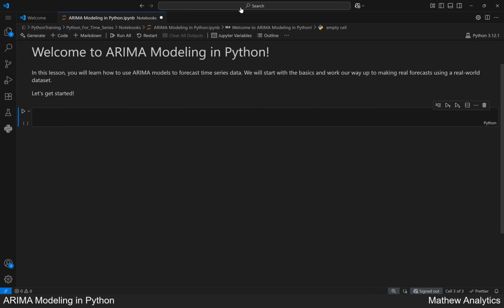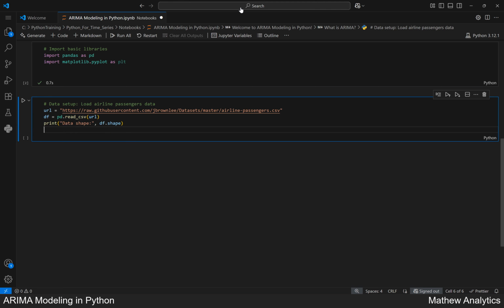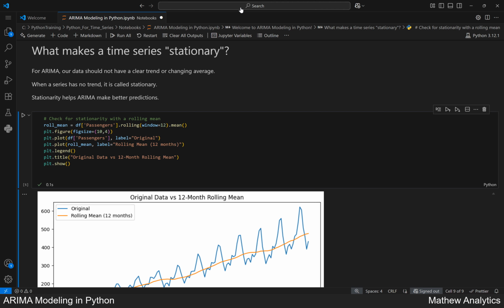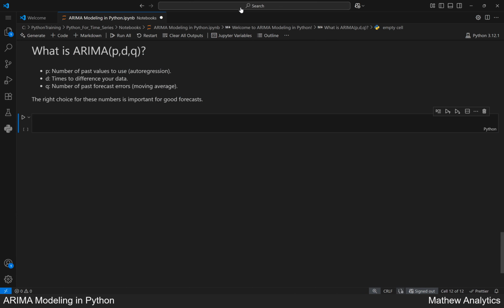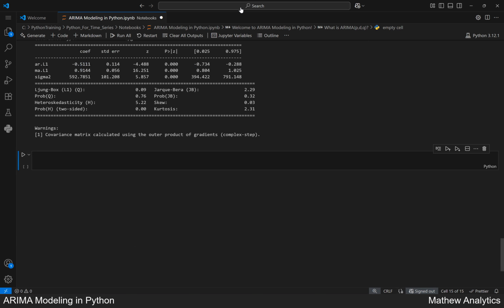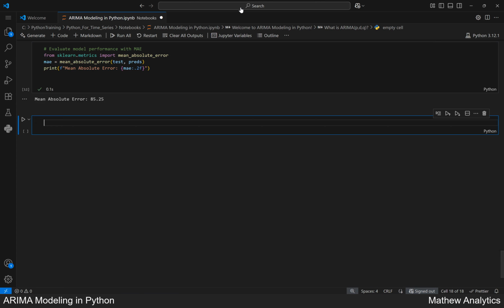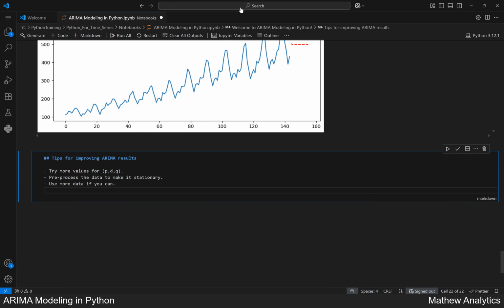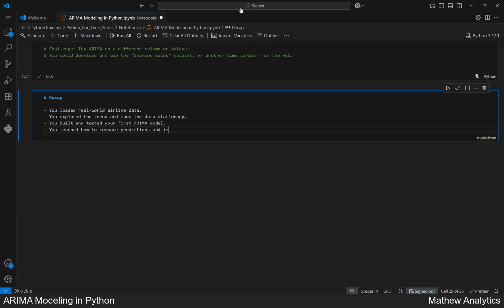ARIMA Time Series Forecasting in Python: A Step-by-Step Guide for Bible Study Insights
Learn how to use ARMA models in Python to analyze and forecast time series data. This tutorial covers the entire workflow, from loading real-world datasets and visualizing trends to making your data stationary and building predictive models. You will also learn how to evaluate model accuracy and make future forecasts using practical, step-by-step Python code.

Follow along as we split data into training and testing sets, fit an ARMA model, and visualize predictions. The lesson includes tips for improving results, troubleshooting common issues, and applying your new skills to other datasets. Perfect for anyone looking to master time series forecasting with Python.

00:00 Introduction to ARMA modeling
00:23 Suppressing warnings in Python
00:45 What is ARMA
01:09 Importing essential libraries
01:38 Loading and inspecting the dataset
02:16 Visualizing time series data
02:52 Understanding stationarity
03:13 Checking for trends with rolling mean
03:56 Making data stationary by differencing
04:41 Understanding ARMA parameters (P, D, Q)
05:06 Importing the ARMA model
05:28 Splitting data for training and testing
06:05 Building and fitting the ARMA model
06:44 Making predictions on test data
07:15 Comparing predictions with real values
07:47 Evaluating model accuracy with MAE
08:20 Forecasting future values
08:42 Visualizing forecasts and actual data
09:42 Tips for improving ARMA results
10:09 Troubleshooting common issues
10:49 Applying ARMA to new datasets
11:13 Recap and next steps
11:38 Conclusion and call to action